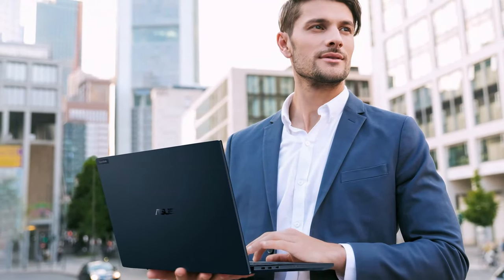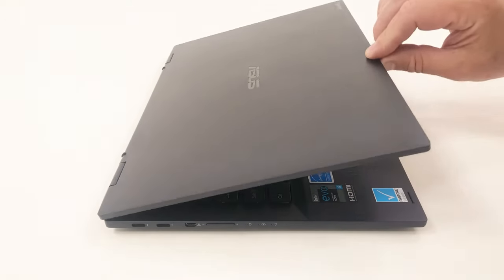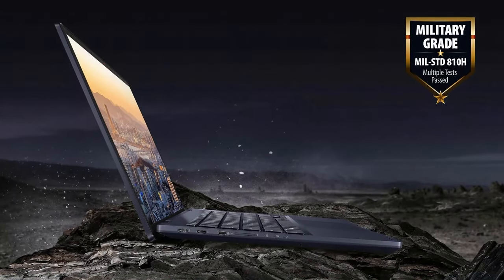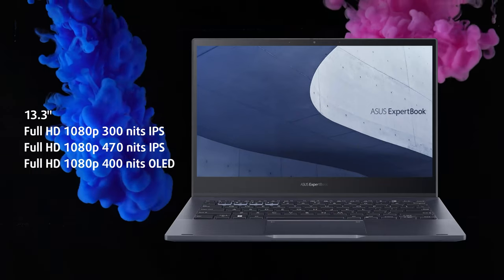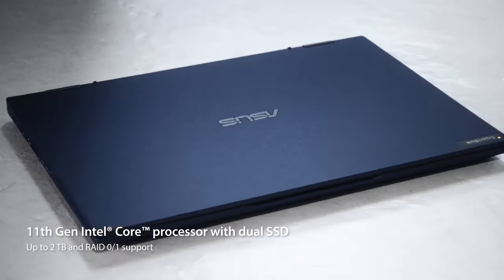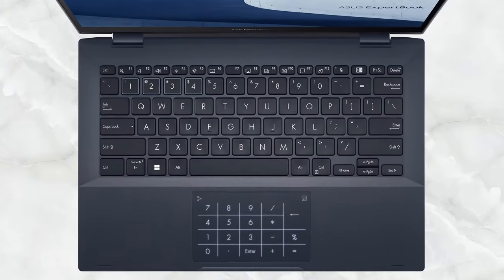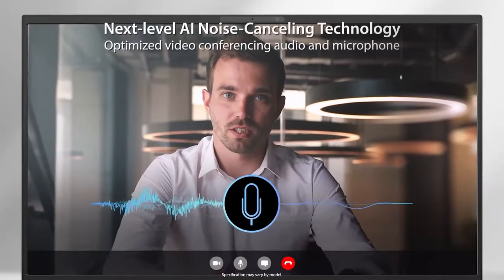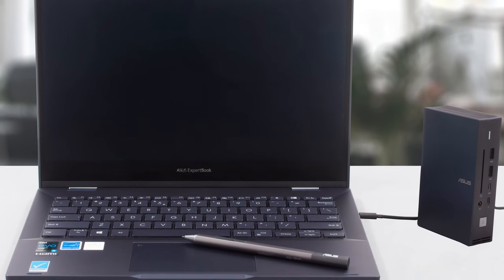ASUS - ExpertBook B5 Flip (B5302F) - Review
It’s also set for serious travel with an amazing all-day battery life, and is engineered with many cutting-edge technologies to improve your on-the-go work efficiency.

ExpertBook B5 Flip has the endurance to power through every business day or long-haul flight. It provides up to 11 hours battery life on a single charge, aided by energy-efficient Panel Self-Refresh technology. With ExpertBook B5 Flip’s long battery life and fast charging design, you’ll be up and ready in no time, ready for a long day of productivity.